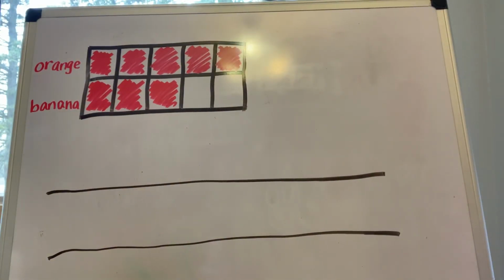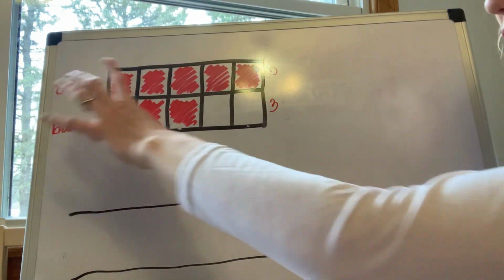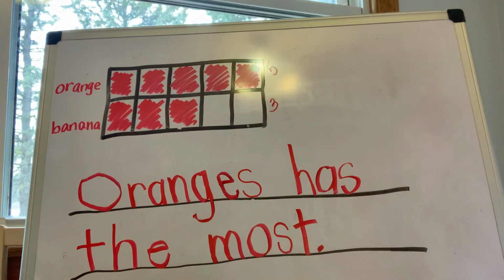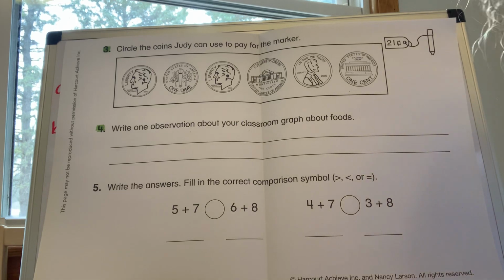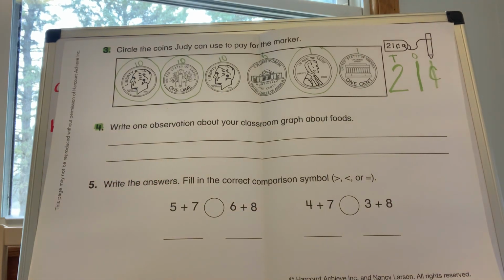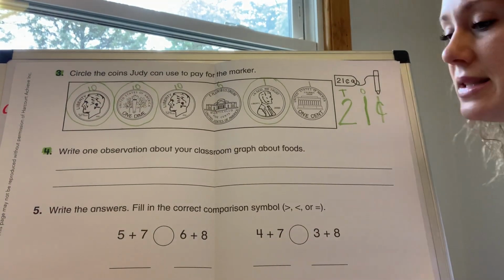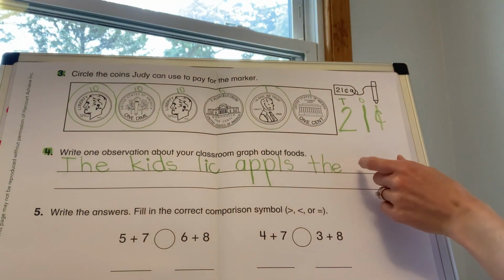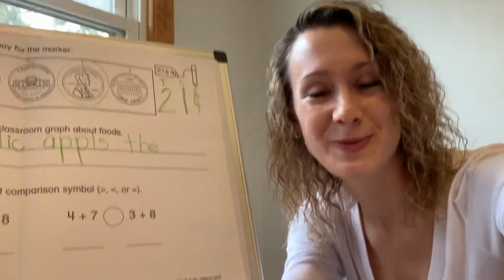Lesson 118 (4/27/20)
Writing an Observation about a graph